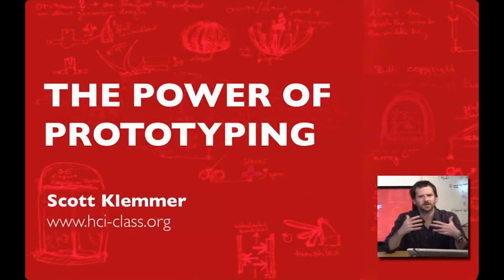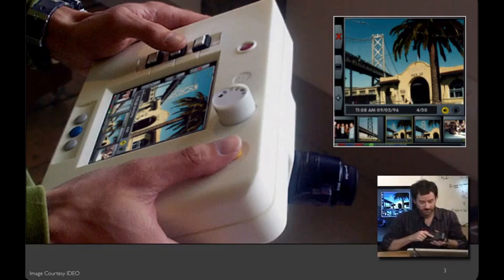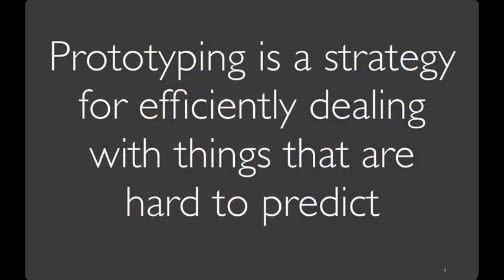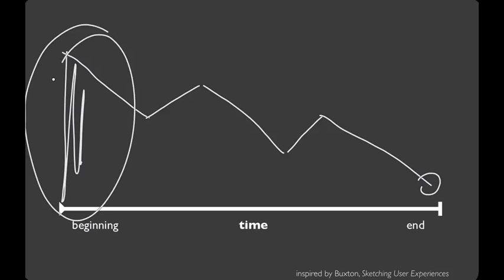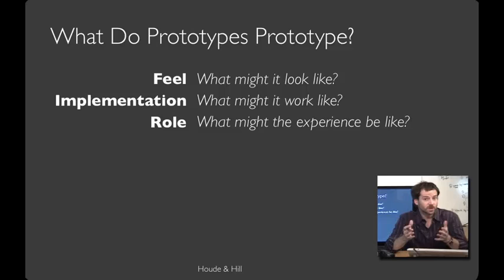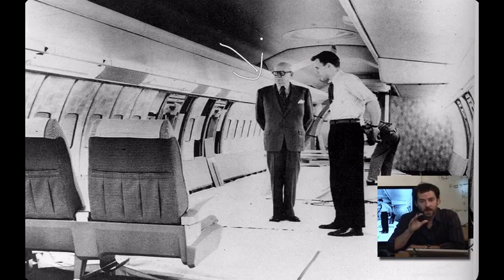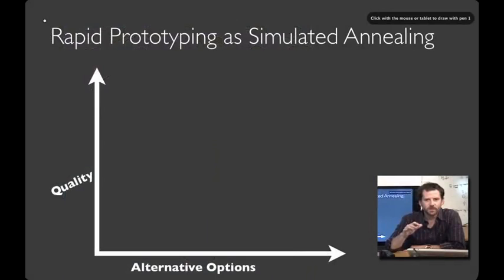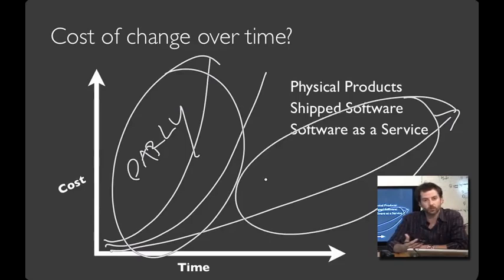1 2 Lecture 1 2 The Power of Prototyping 1349